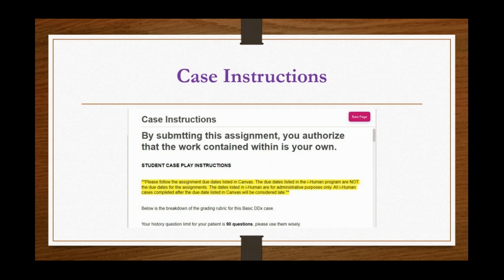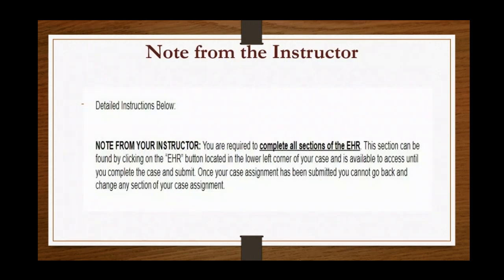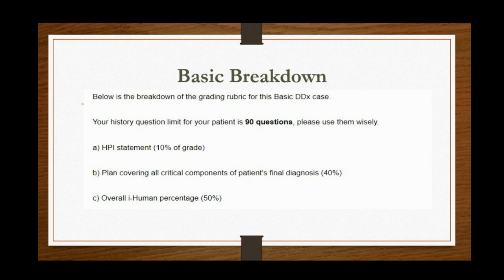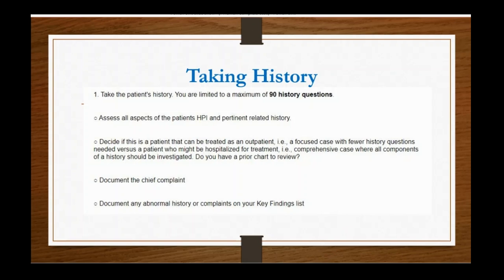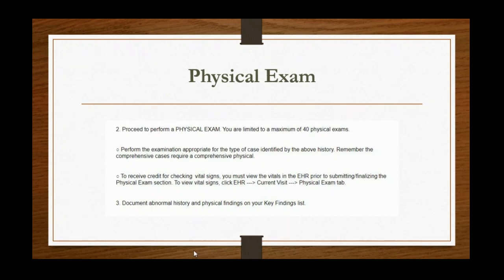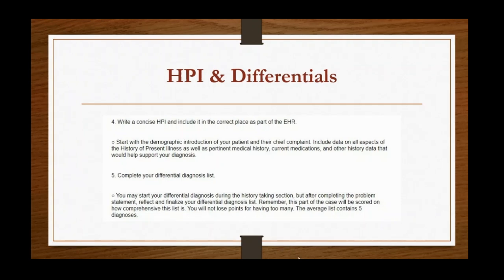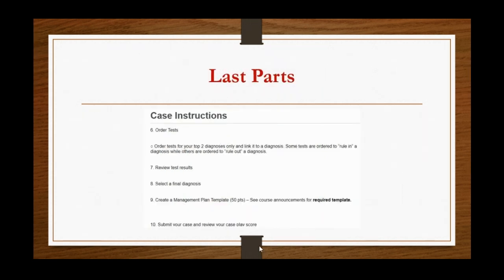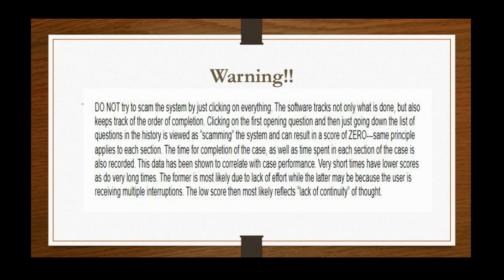(2024 Edition) - The I-Human Case Setup & Instructions: Complete Case Version